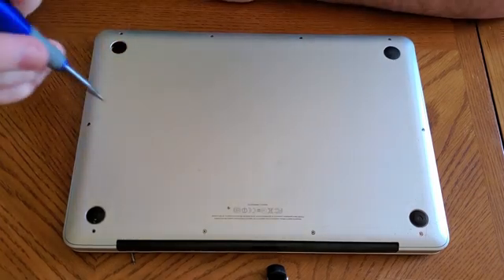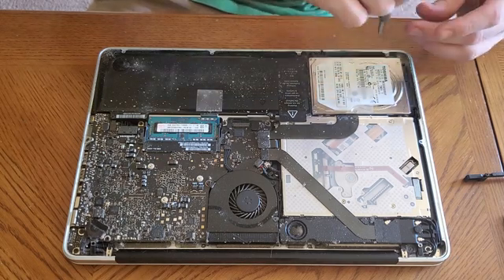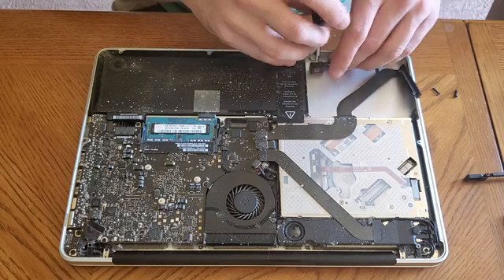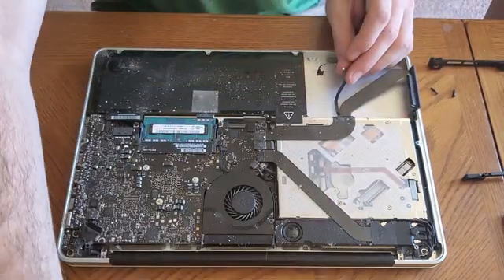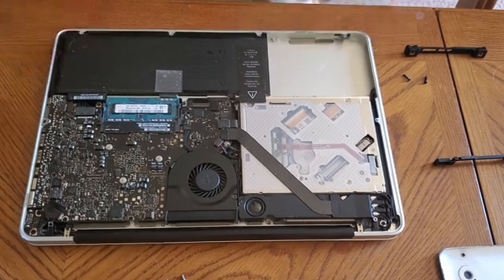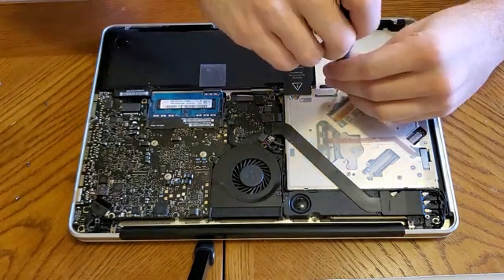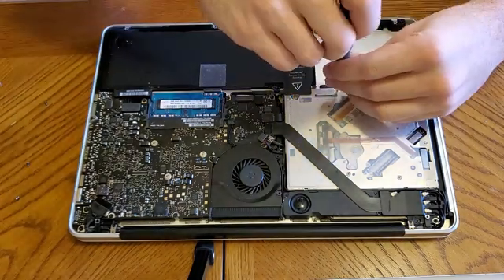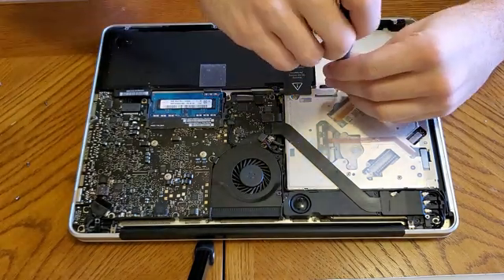How To Fix Macbook Pro Flashing Question Mark Folder Easily! | Apple Macbook Pro Model A1278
How to fix your Macbook Pro not booting up but showing a flashing folder icon. All tools and parts needed are below in the description.
I will be working with a model number A1278 - Macbook Pro 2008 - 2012 version but this should work on most if not all older Macbooks pre-2016 or so.
If you have a flashing folder with a question mark on your macbook pro this is the video for you! This should save you 300-500 dollars and weeks worth of time! It's also sometimes The Flashing Folder of Death but it's a super easy fix.

The issue is with the SATA cable that connects the Hard Disk Drive to the motherboard. It rubs on the inside of the laptop and eventually breaks. A lot of people have had this issue and gone to the Apple Store to get it fixed but you don't need to do that! You can fix it quickly and easily at home with very few tools!

My girlfriend was working on a college paper when all of the sudden her Macbook Pro shut down and would not boot back up. The Macbook Pro was showing the white screen of death and then a flashing and blinking folder with a question mark. I fixed it for less than 15 dollars saving a ton of money by not having to go through apple.

The step-by-step tutorial to fix your 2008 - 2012 Macbook Pro, with flashing folder when trying to boot up, is fast and easy. If you know how to use a screwdriver you should be able to fix this on your own with no problems.
With a few differences this will probably work on newer models as well because some use the same SATA cable.

Please let me know if you have any questions I will do my best to answer them in the comments below!

Tools and Parts List:
A1278 Macbook Pro SATA Hard Drive Cable
A1278 Macbook Pro Rubber Feet and Tool Kit With Extra Screws
Electronics Tweezers

That is all you will need to make the process go super smoothly. All Parts and tools together should be around 20 bucks so no need to pay apple the 500 they want to do an easy fix.